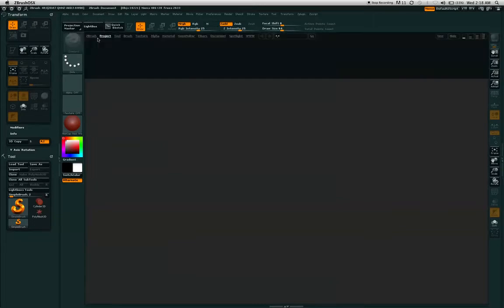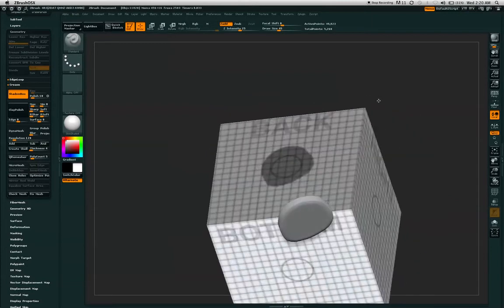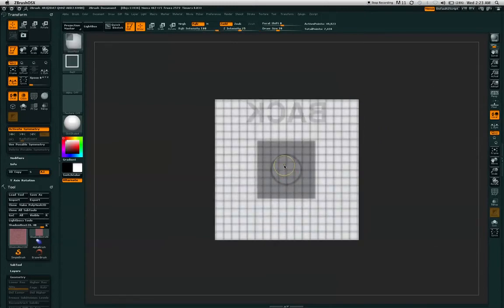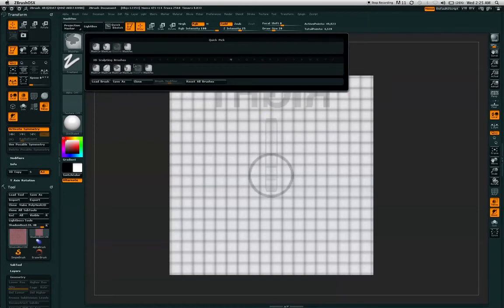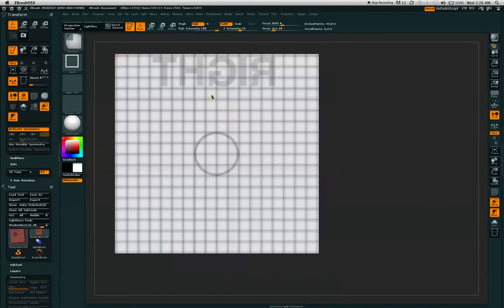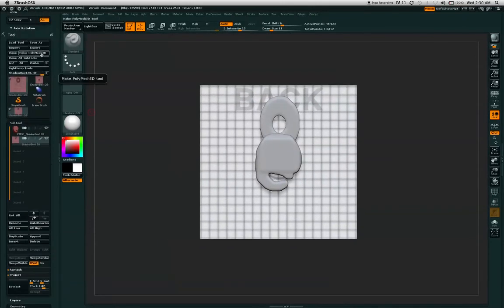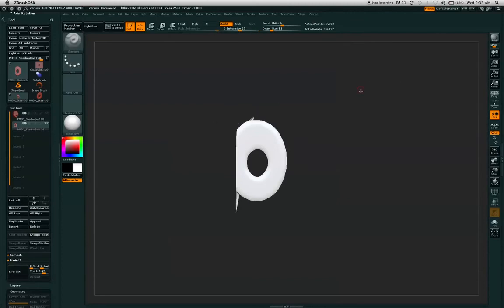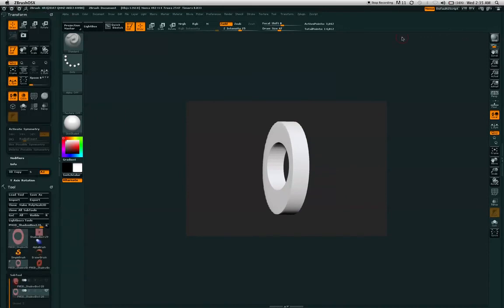ZBTut002dShado.mov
Tutorial 2 series part D. ZBrush Shadow Box Tutorial.  How to make 3d objects using shadow box and using the Clipping Brushes to refine and reshape them for beginner users of ZBrush.

Sorry about the Audio (if you have earphones it will come out a bit more better)

Made with ZBrush4r3 but it will work with ZBrush 4R4P2 as well and lower versions of ZBrush that have the Shadow Box and Clip Brush capabilities.

Closed Captioning for the Hearing Impaired like me.

Also look for more tutorials coming soon for this series.  Including Dyna Mesh.

Any suggestions would be most helpful, too, please leave a comment or write me and let me know what I could do differently or something that you would like me to make a tutorial on if I know it I will do so.  Thank you for viewing!

Happy ZBrushing!!